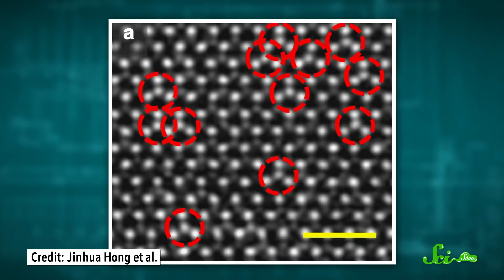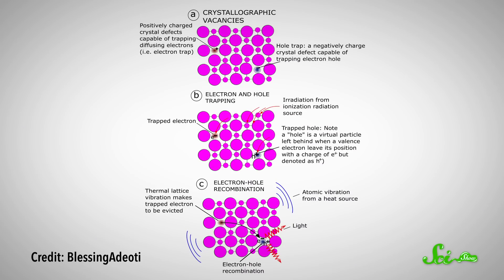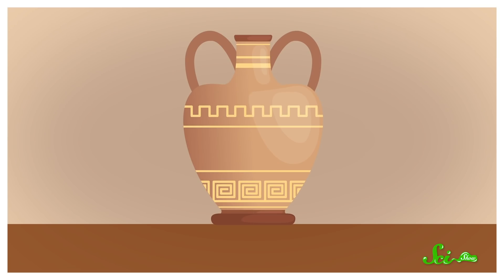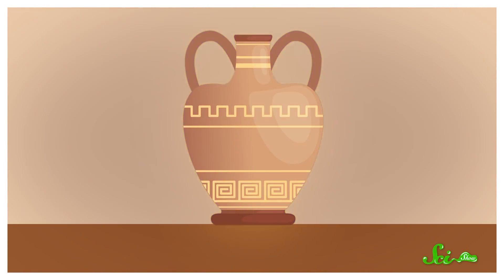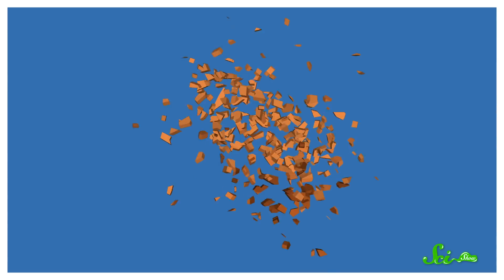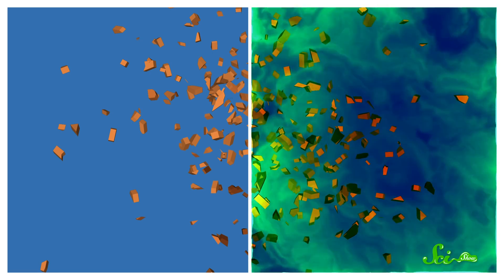Why Scientists Are Cooking Ancient Pots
Unlocking the mysteries of ancient ceramics is a bit complicated. Radiometric dating tells us the age of the clay, but when was it first shaped by a human? We can find out by blasting it with heat again!

Hosted by: Stefan Chin